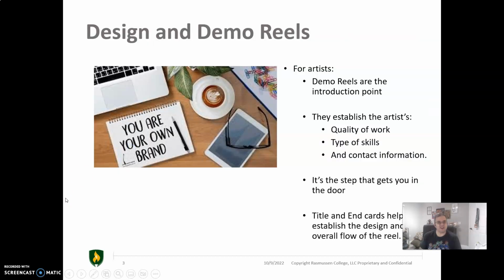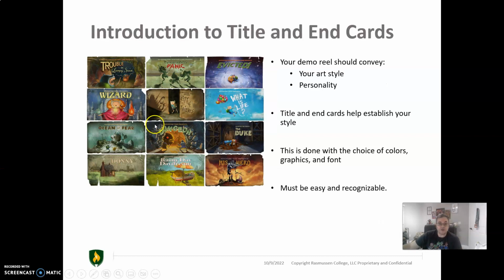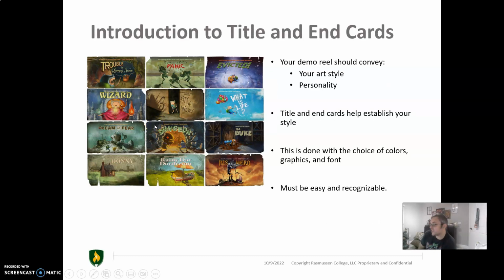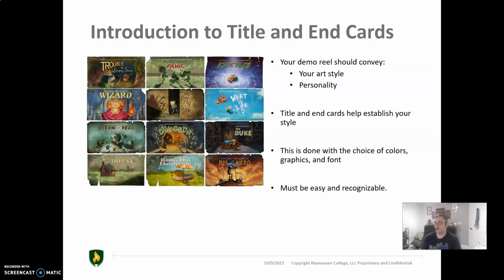AniCap_Fall22_Week2_Ann1